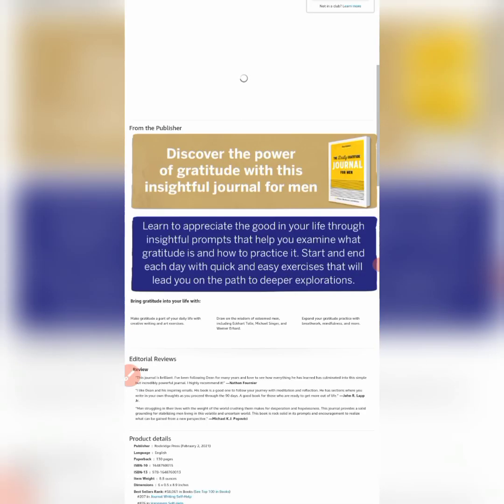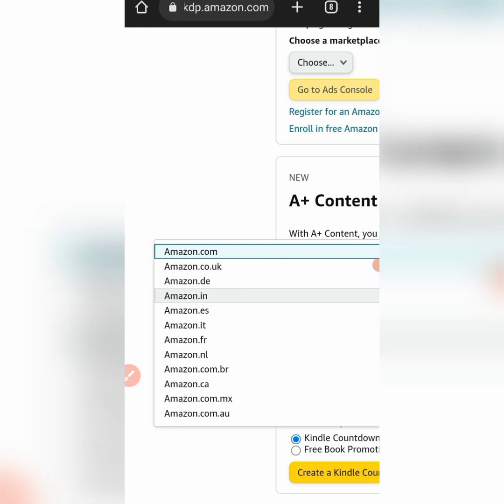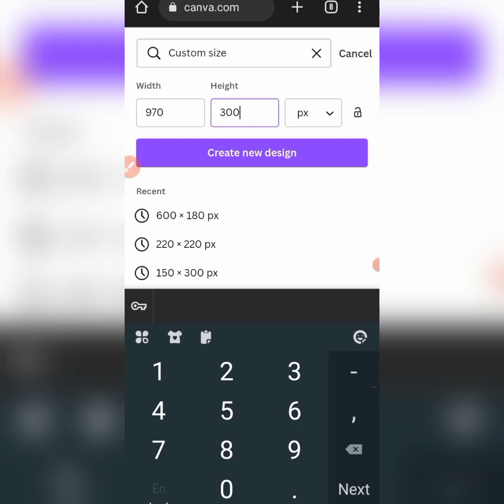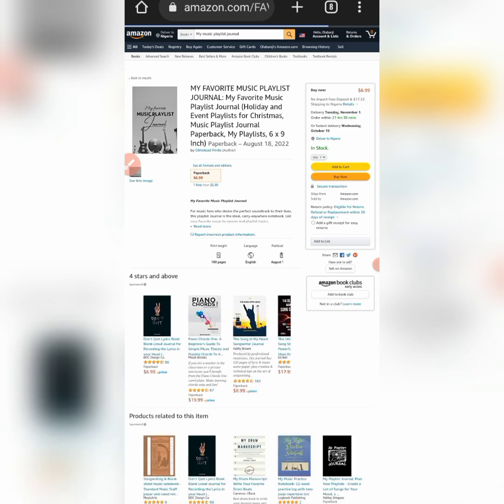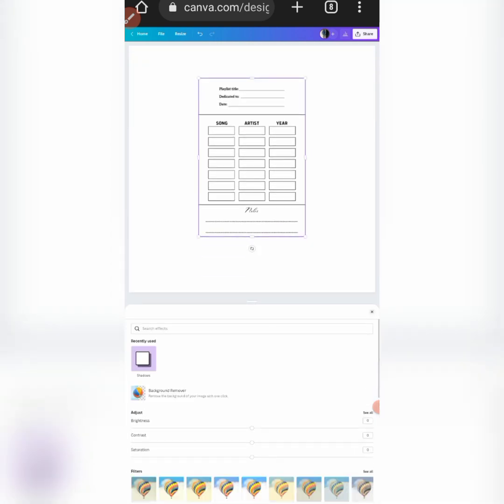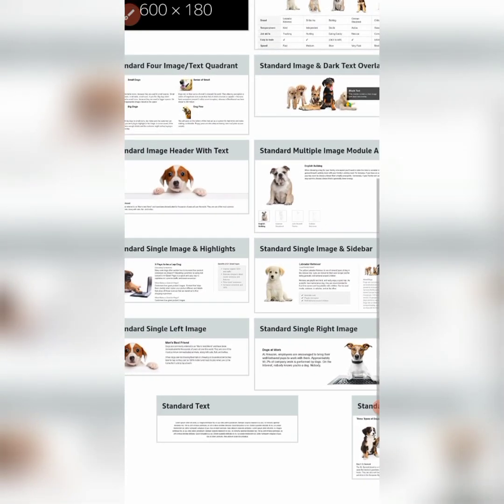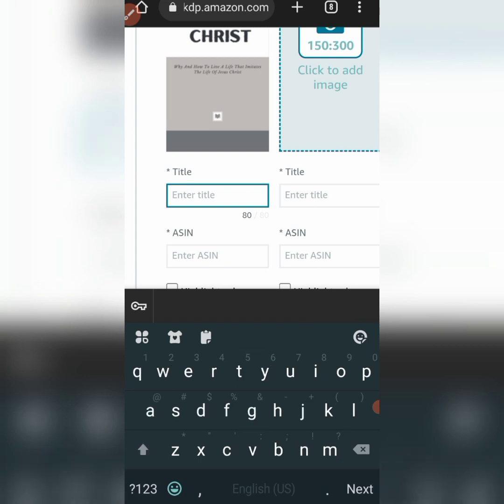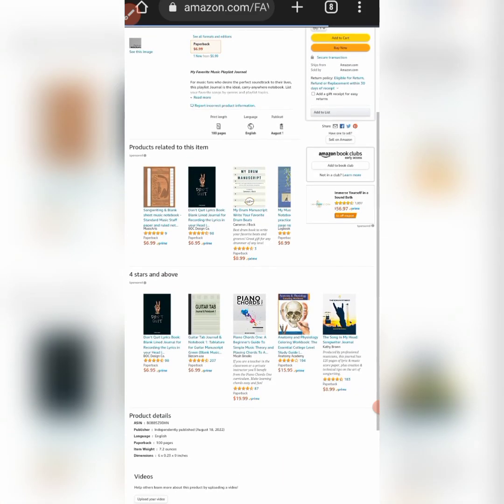[Comprehensive Tutorial] HOW TO MAKE A+ CONTENT BOOKS ON AMAZON KDP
HOW TO MAKE A+ CONTENT BOOKS ON AMAZON KDP (Comprehensive Tutorial)

Discover in this video the easiest way to create A+ content books on Amazon KDP.